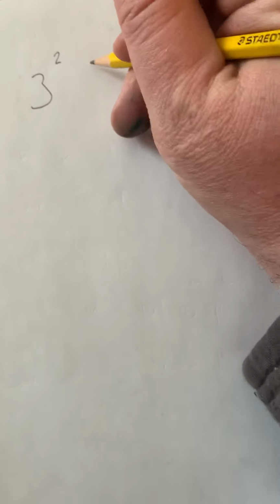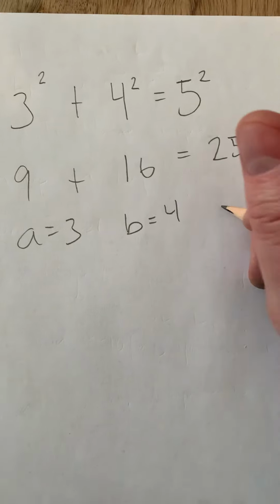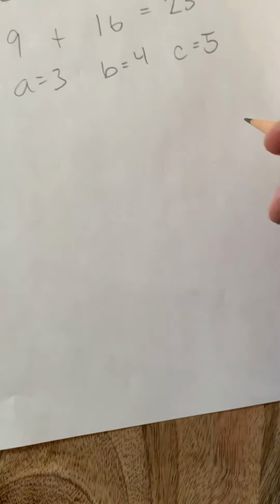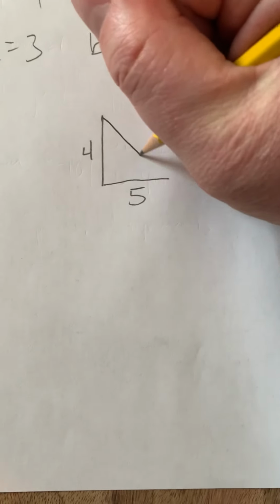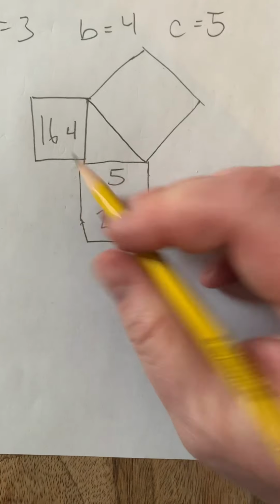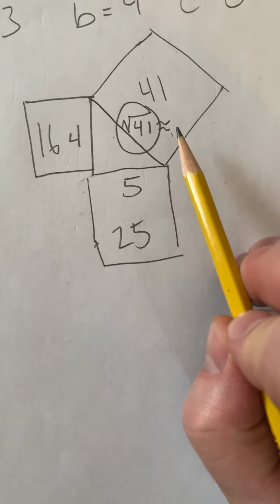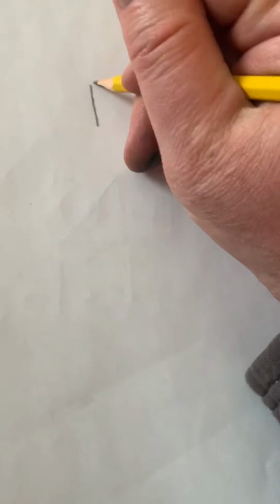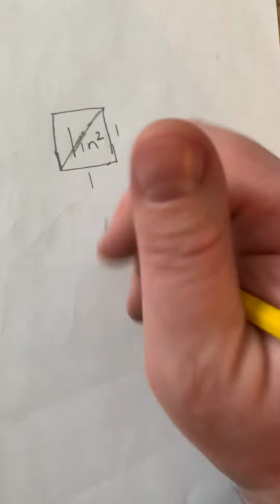The Pythagorean Theorem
8th grade AMS information on right triangles and the theorem